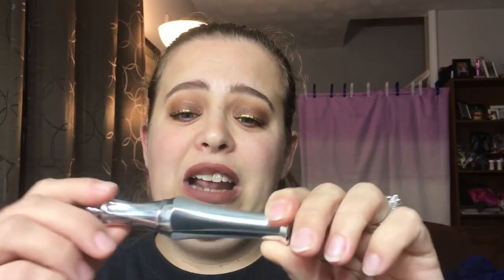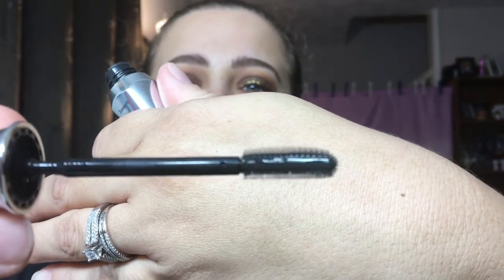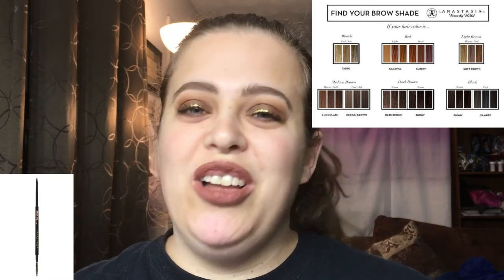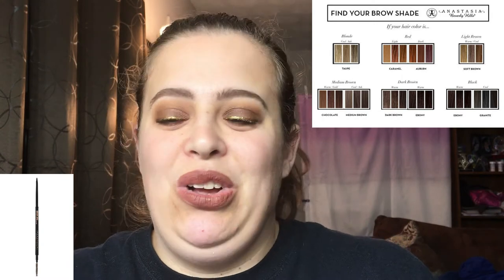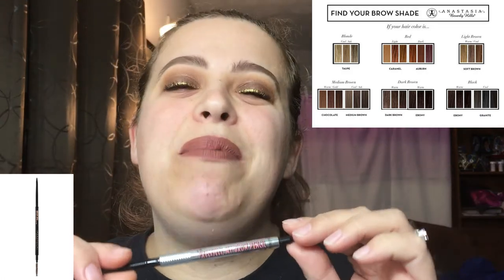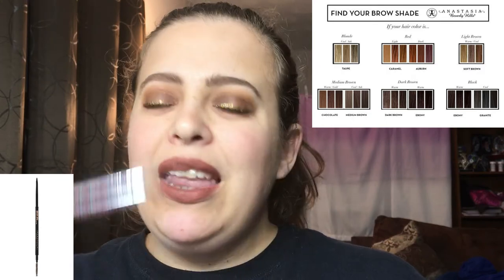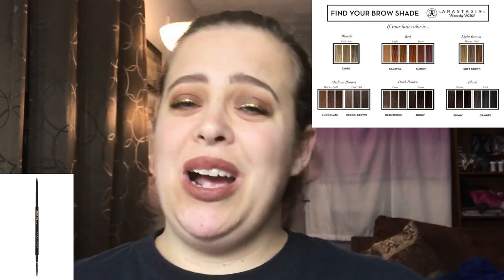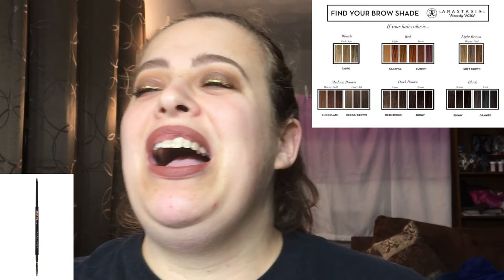ULTA | 21 Days Of Beauty Sale - Spring 2018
ULTA 21 days of beauty sale wishes and recommendations!! Here are products that I'm excited to pick up and recommend for the ulta 21 days of beauty! What will you be picking up during the 21 days of beauty sale?